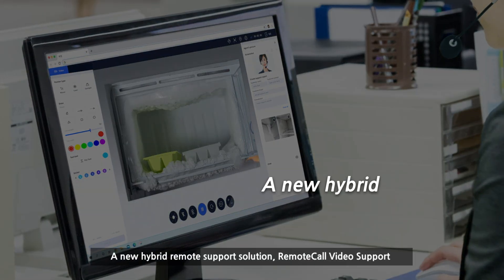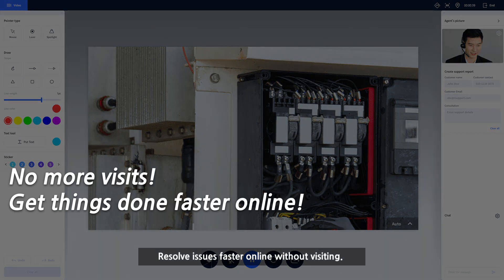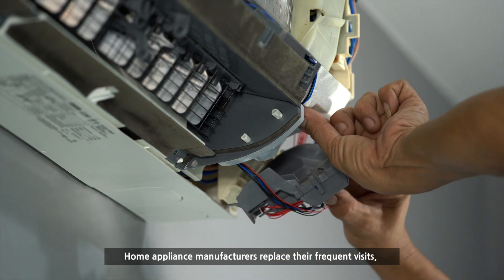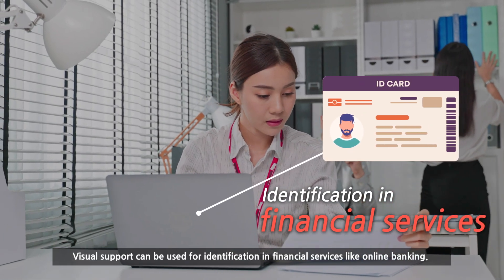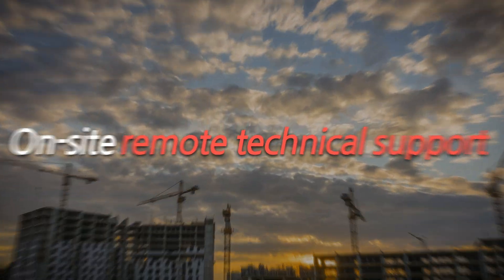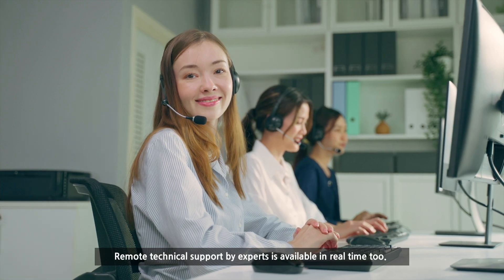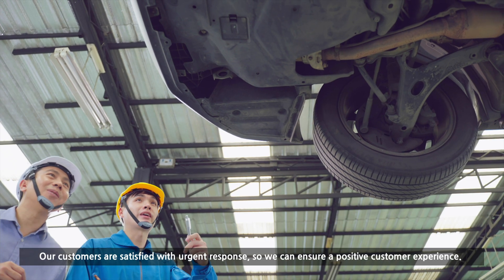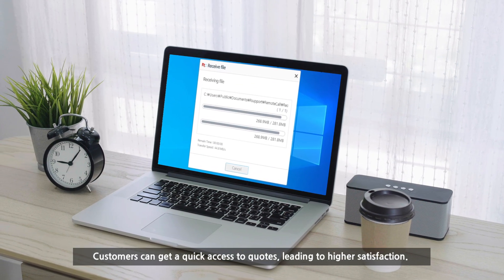Real-Time Video Support tool, RemoteCall Visual Pack [How to use]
🌐 RCVP allows you to see the issue in advance before visiting the site. Armed with this information, you can gather the necessary tools, provide immediate assistance remotely, or even guide the customer through troubleshooting steps - all from the comfort of your office.

👇RemoteCall Visual Pack for Video Support!👇

▶ Non-face-to-face service without visiting the place!
▶ Cost reduction & shortened processing time!
▶ Suitable for all industries!